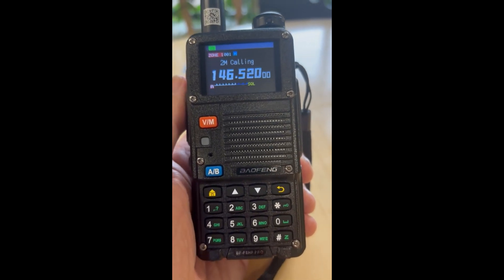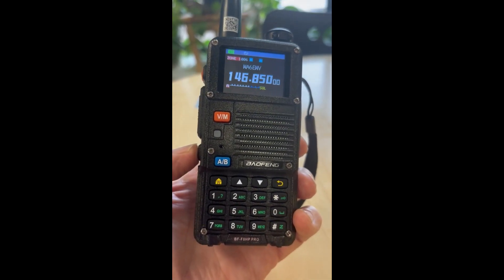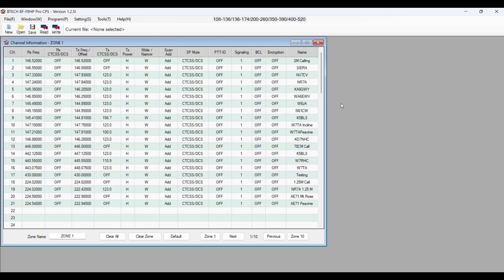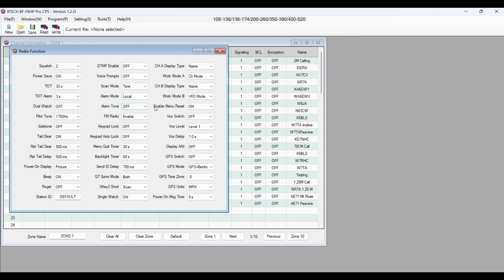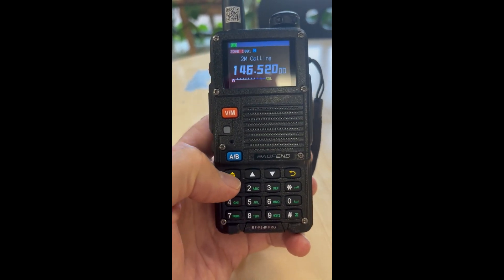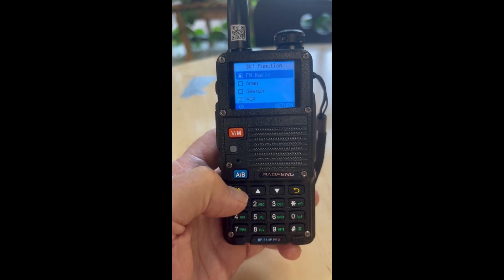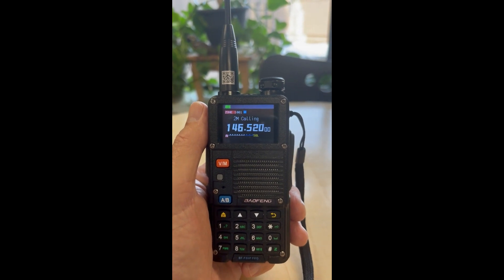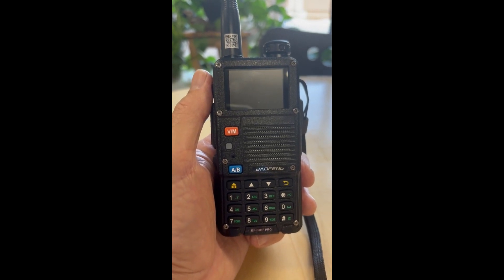BF-F8HP PRO Software Bug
I found a bug in the BF-F8HP PRO radio that disables the FM radio. I'll show you the quick and easy fix!